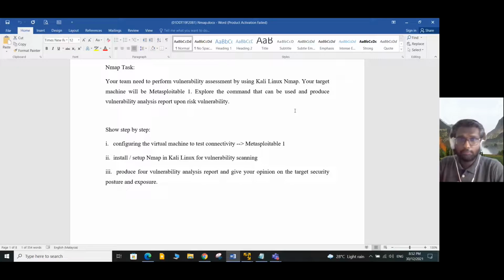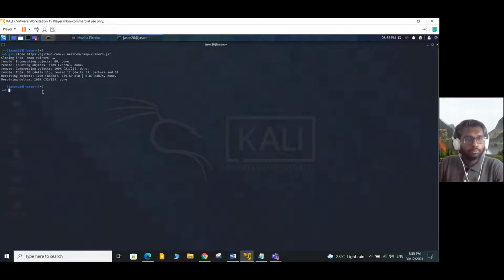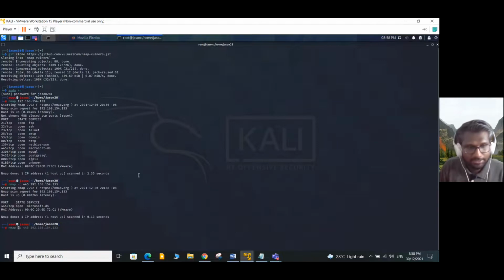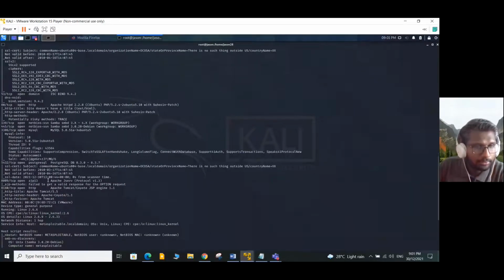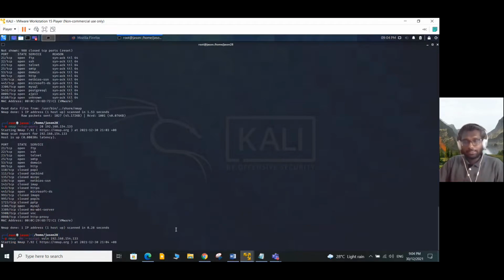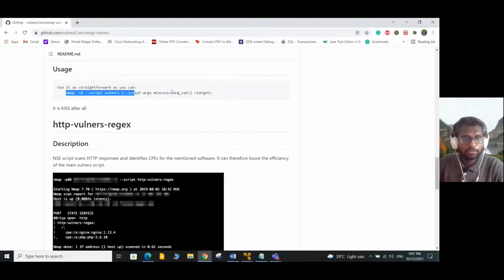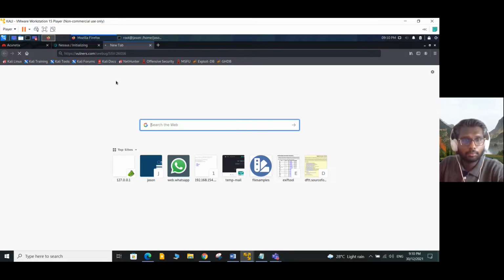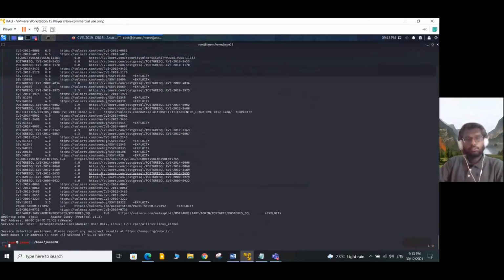Vulnerability Assessment by using Nmap | DFS50113 Security Audit